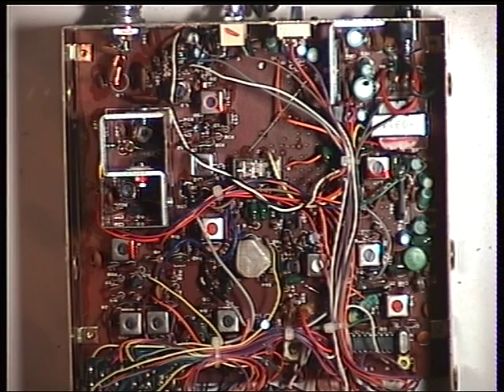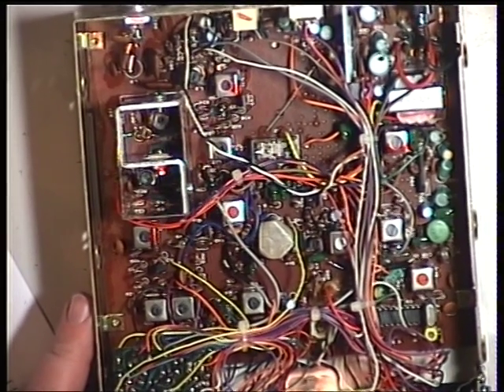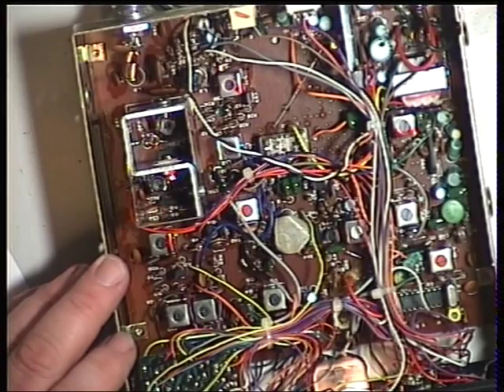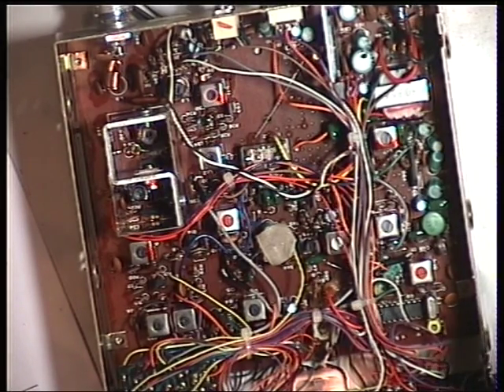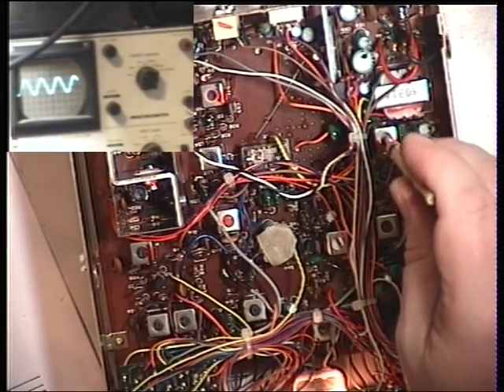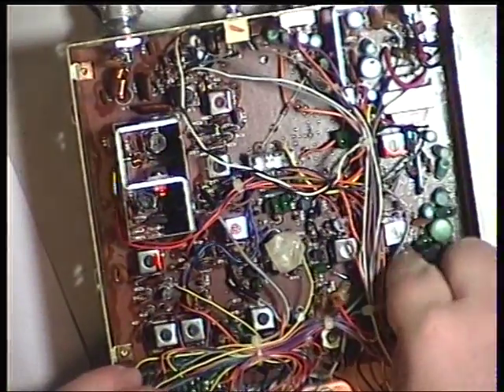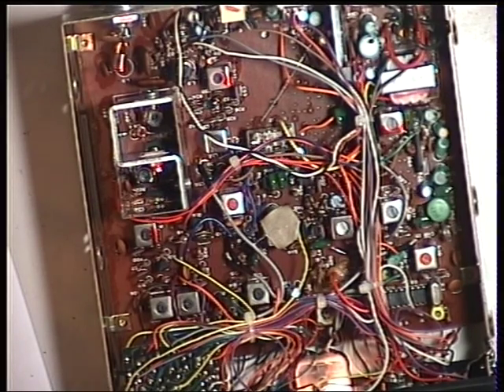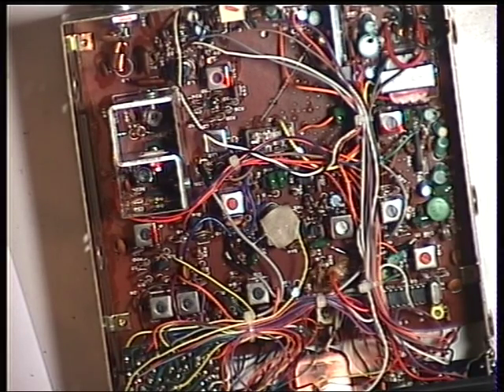Planet 2000, UK (CB 27/81) CB radio (Mobile) - Receive adjustment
Richard Shireby, G0OJF, from TSG Communications, Grantham, Lincs (UK), discusses & demonstrates servicing the Planet 2000 UK CB Radio from 1981. This set also appears as the LCL Communicator NI440DX, the Manor Kestral & the Serpent UK4000.

The receivers can be difficult to set up properly as the detector is simply a ratio detector rather than the usual clever chip IF sub-system. Produced in Japan by Mickey Industries Ltd, these sets have proved to be reliable over the last 30 years.